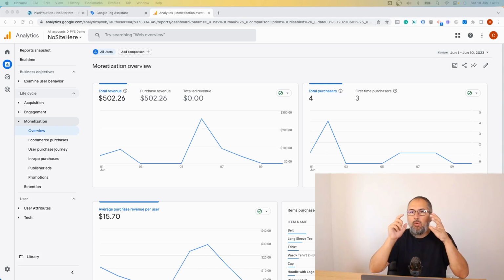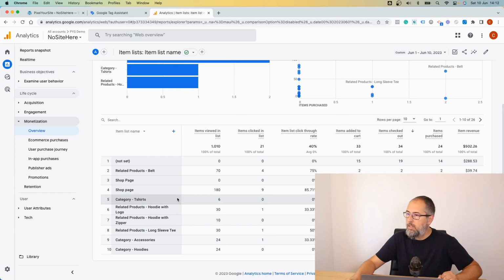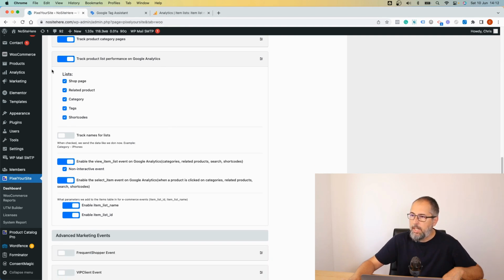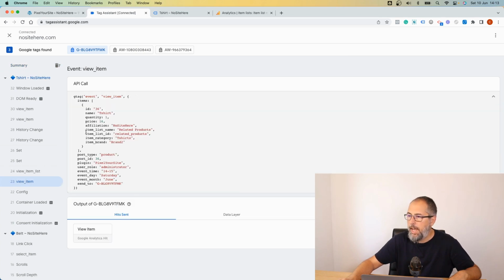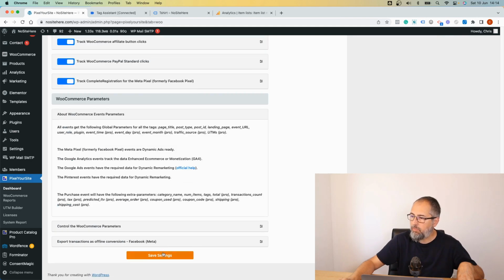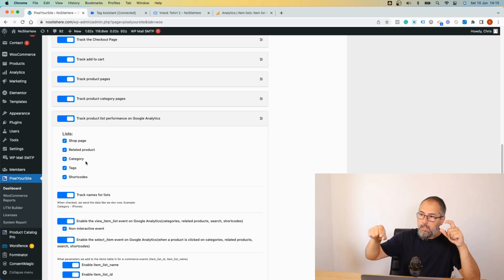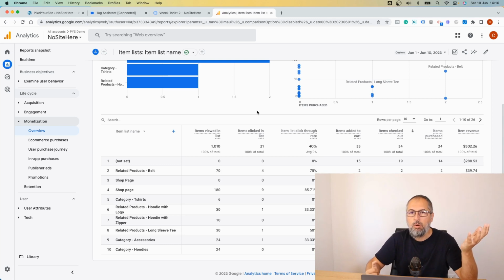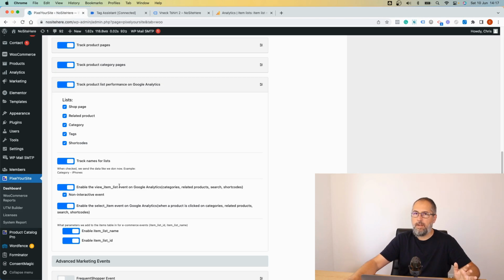WooCommerce LISTS tracking on GA4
Track the shop page, categories, tags, related products, or shortcodes using LISTS on Google Analytics (GA4) and discover how your WooCommerce site generate sales.